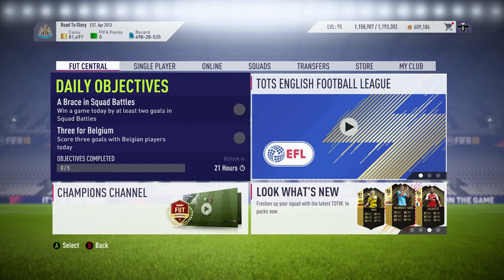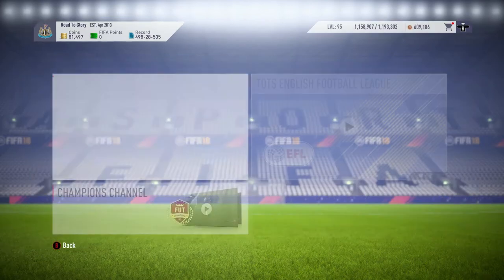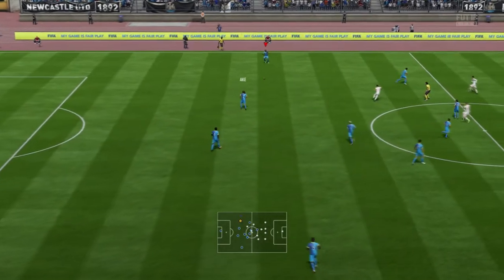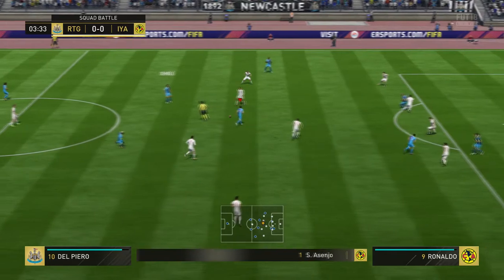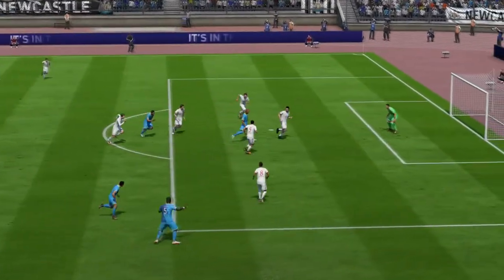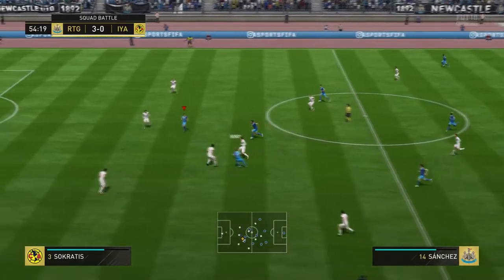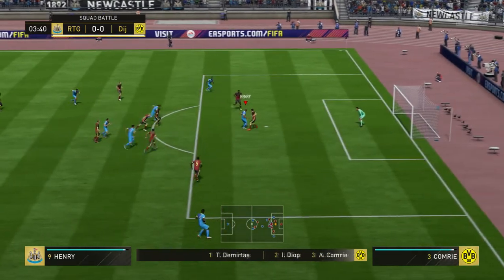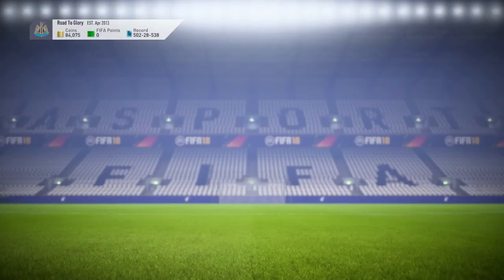HOW TO COMPLETE TOTS CARLOS LOPEZ FROM WEEKLY OBJECTIVES / Squad Battle Games On World Class Fifa 18